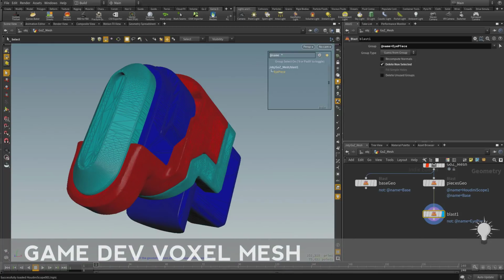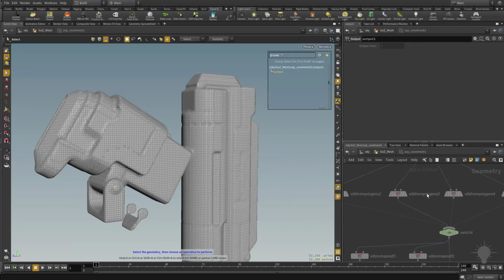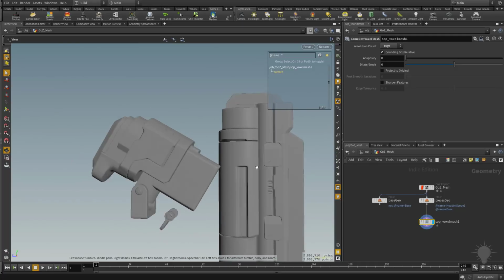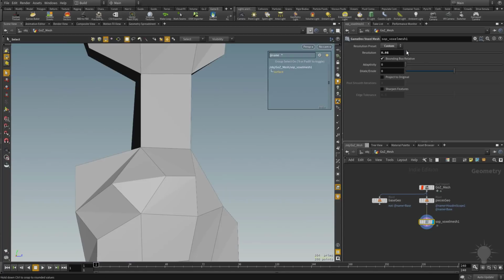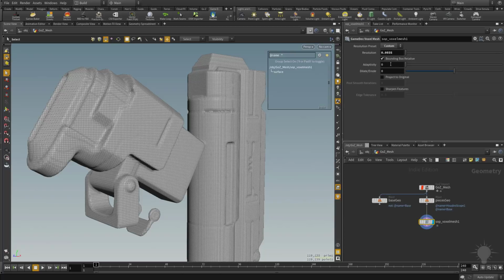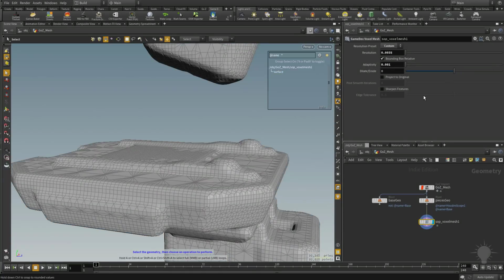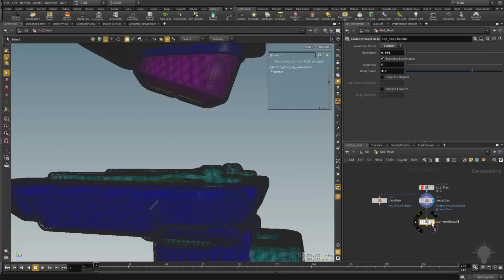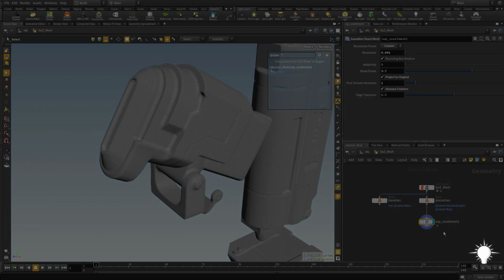009 Game Dev Voxel Mesh